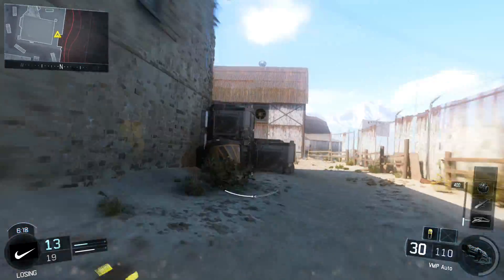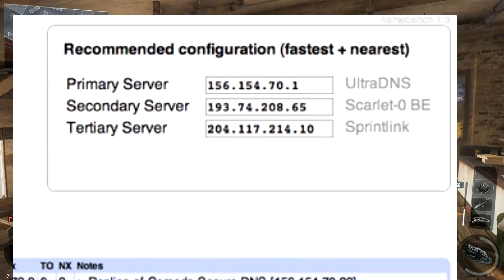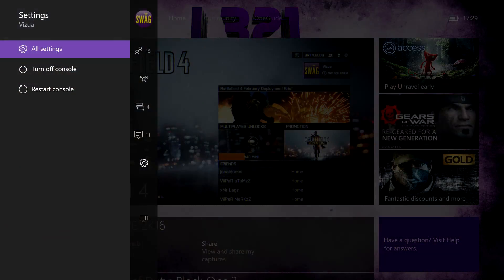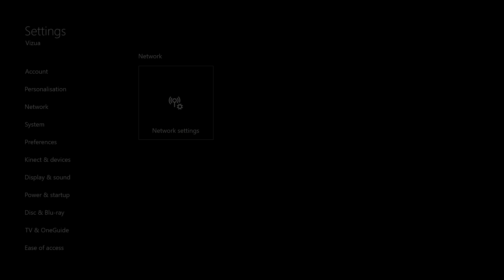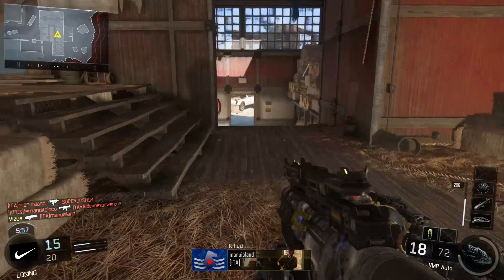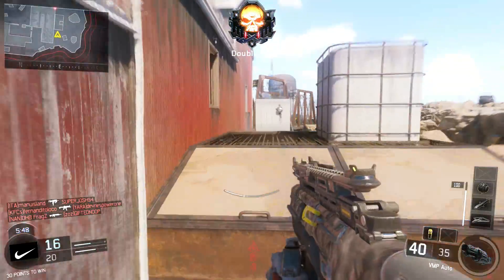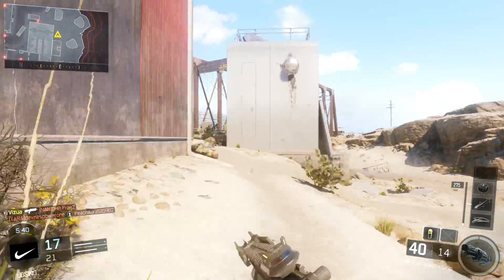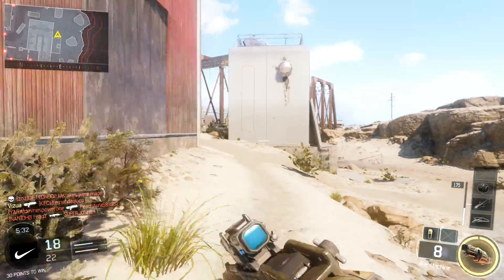Xbox One: How to Install Games MUCH FASTER 2016! - [Tutorial]::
Here is a tutorial on how to install Xbox One Digital games a lot faster! This is very simple to do and the download to the program can be found down below! It's free to download.

If you felt this video was informative or a bit decent give the video a good old like!

Xbox One, download games faster, xbox one install games faster, xbox one download games faster, tutorial